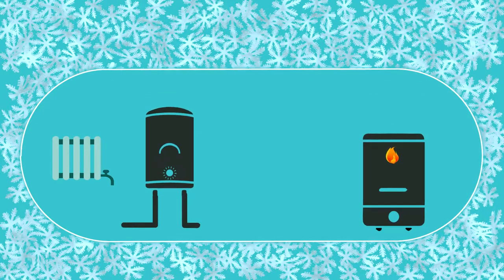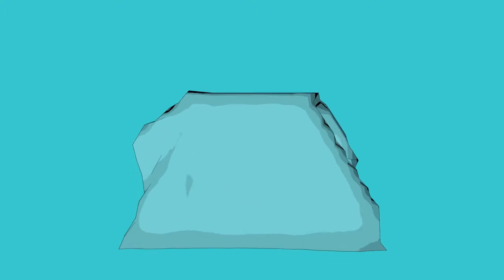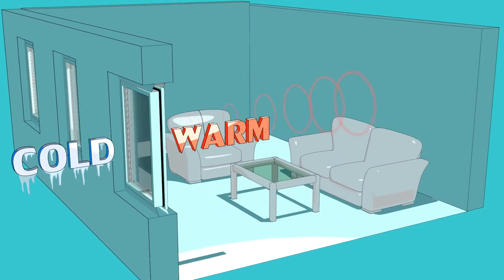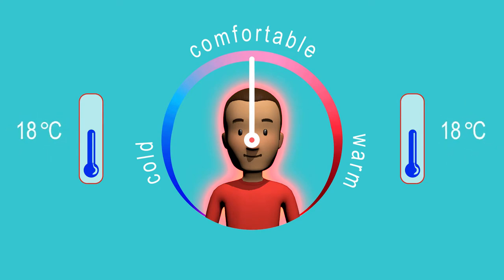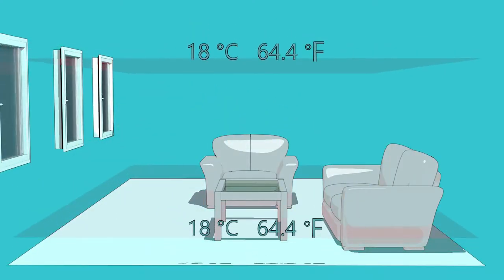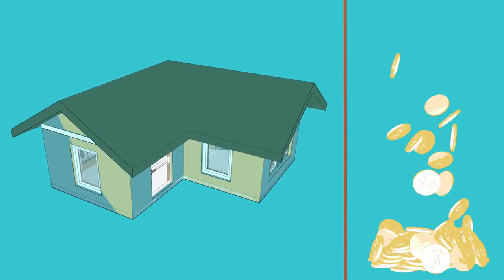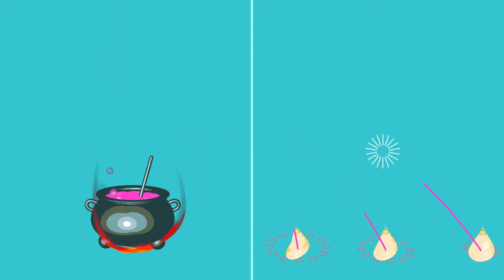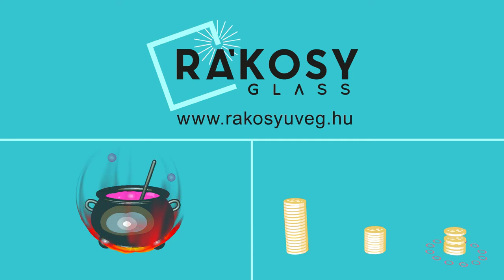Heated Glass by Rákosy Glass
The coolest heating solution is the heated glass.
It may appear both as window pane and/or radiator, in versions from transparent to the completely individual patterns, leaving this to the owners’ taste and imagination.